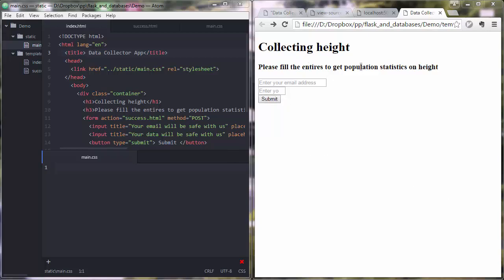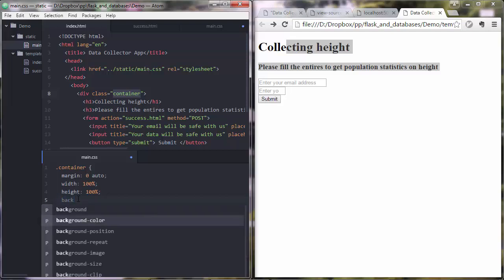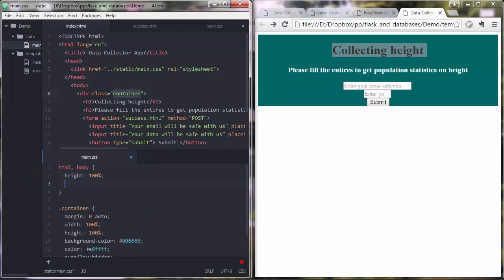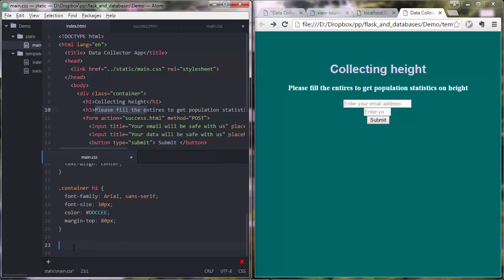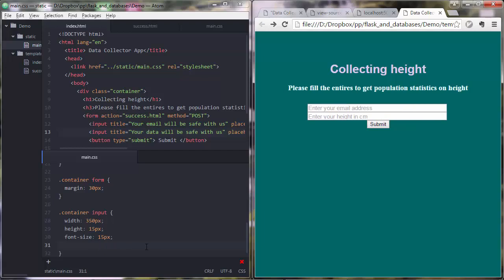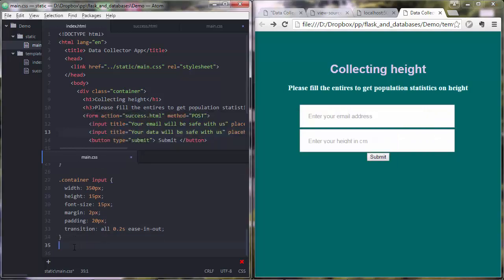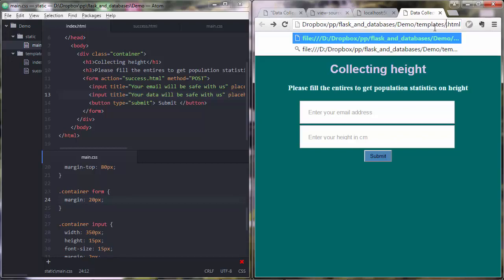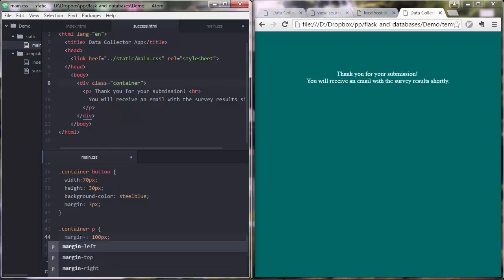212 Building the Front End CSS Part